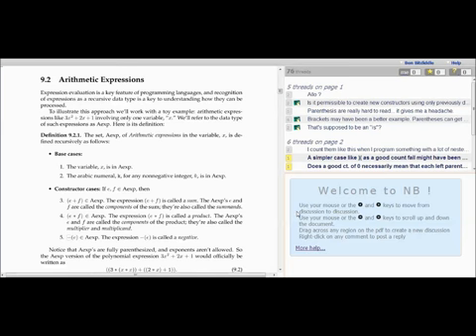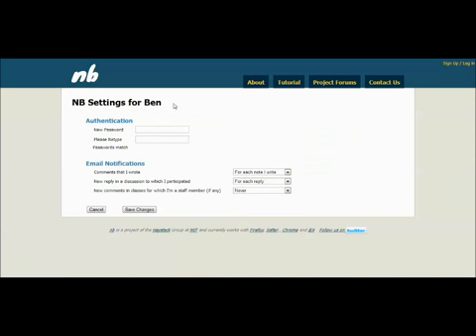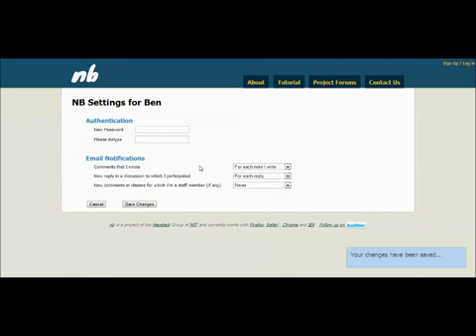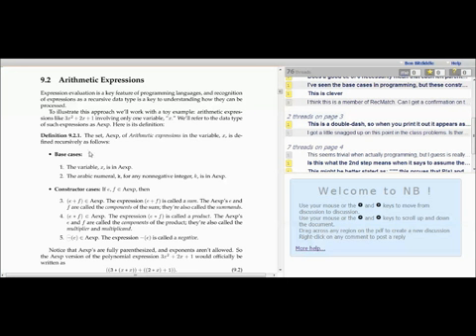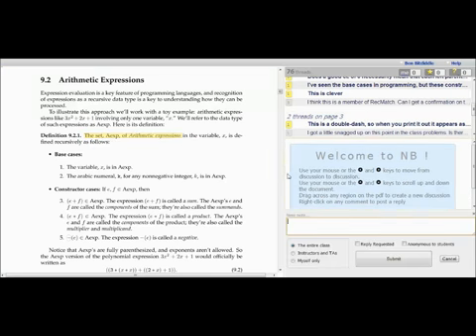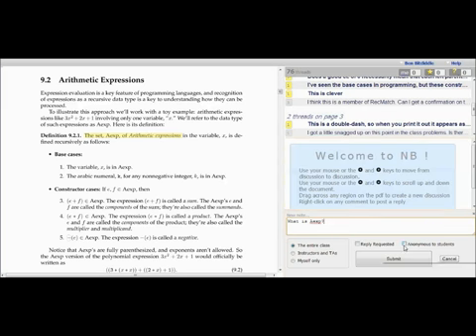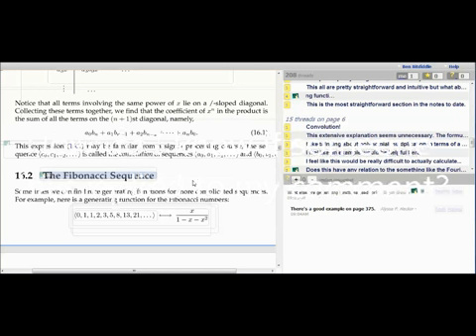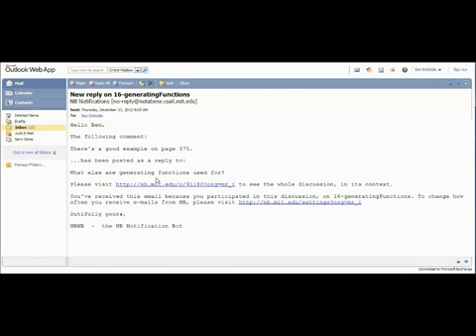Student How To NB